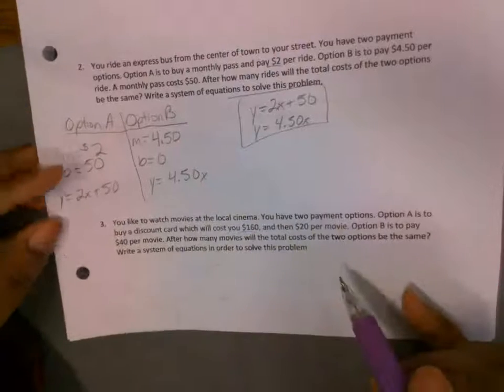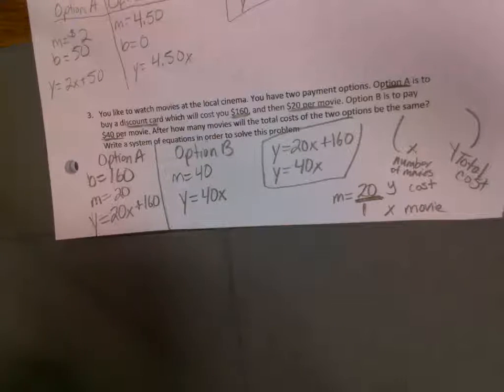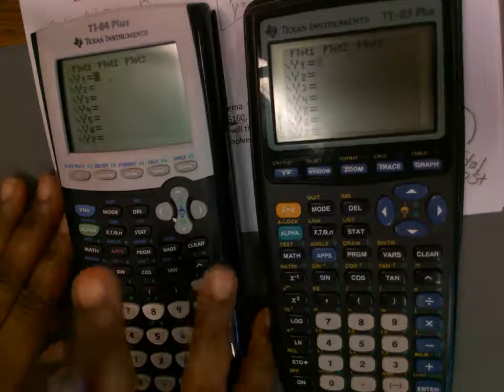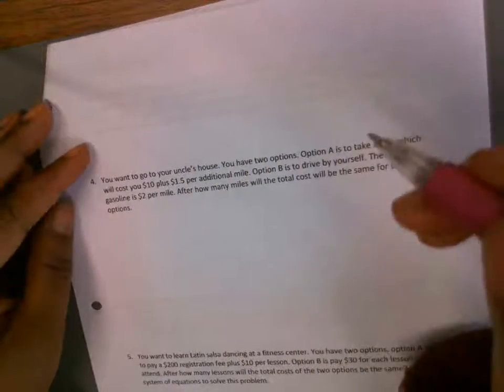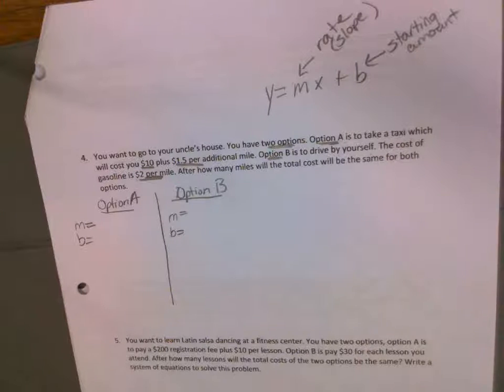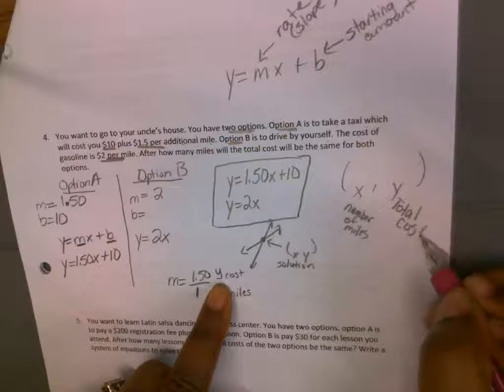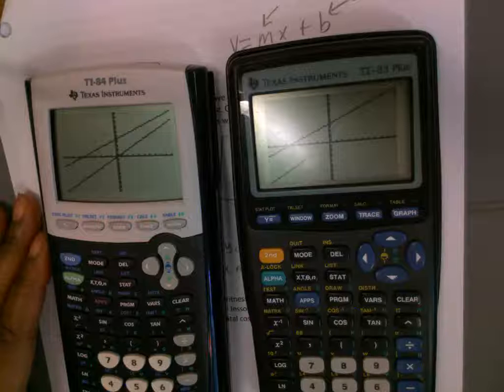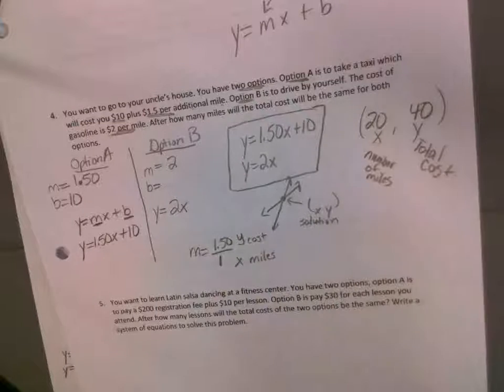Video 2021 02 11 10 37 42 510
Q3W3 M8 Teacher Model System WordP